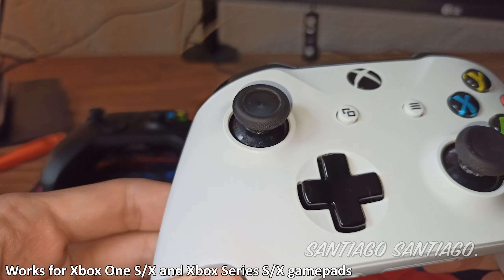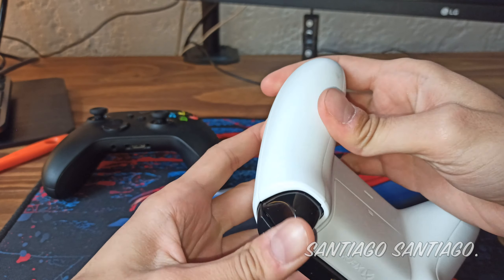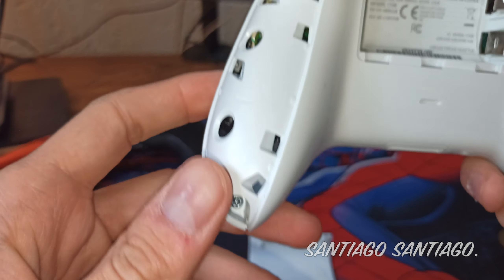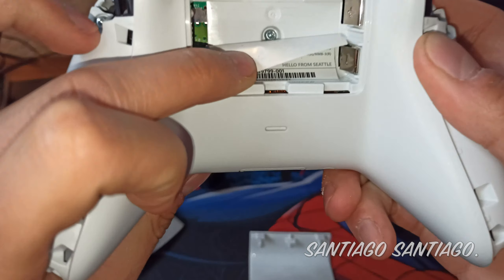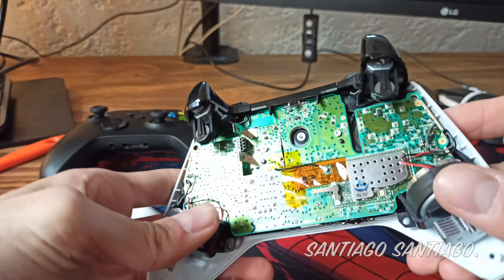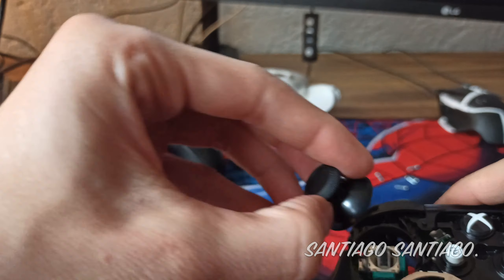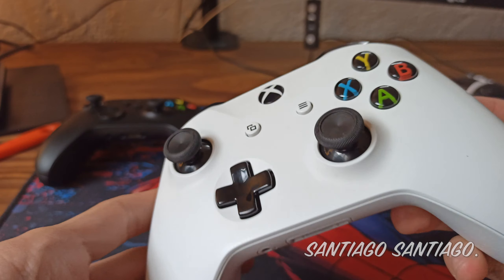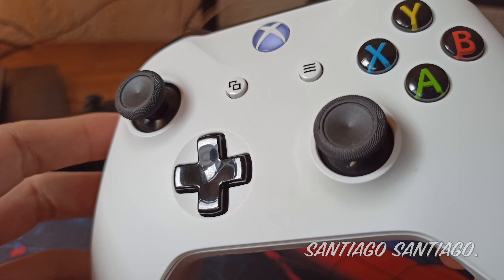How to Replace Thumbsticks on Xbox Gamepad - Series S/X One S/X - Analog Stick Controller Tutorial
👉Thumbstick Replacements for the Gamepad

👉Xbox Series S/X Controller / Gamepad (Works on PC and Xbox One too!)